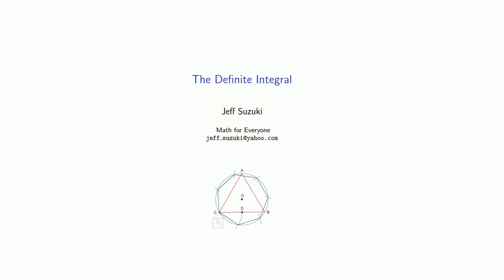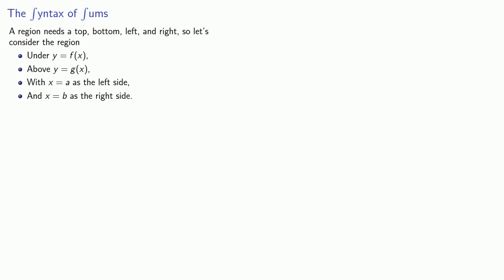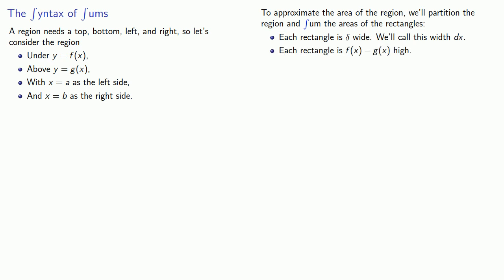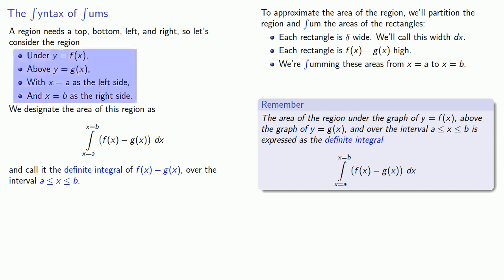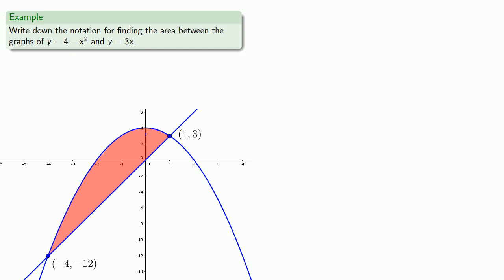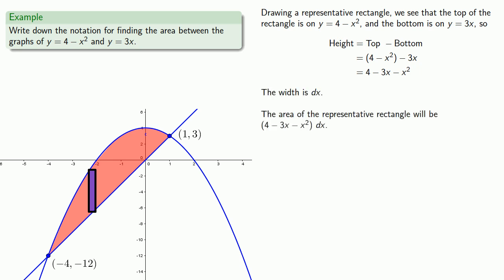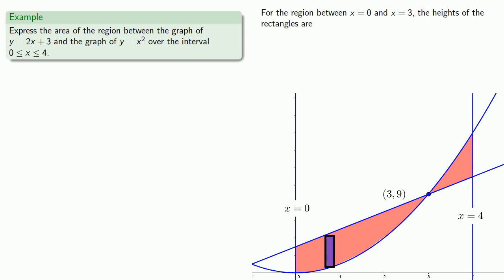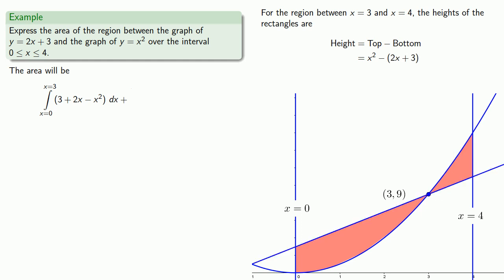Riemann Sums, Part 3